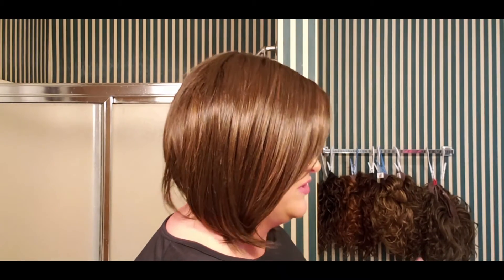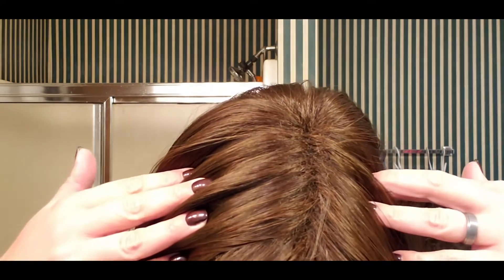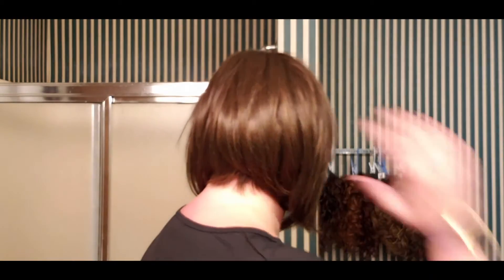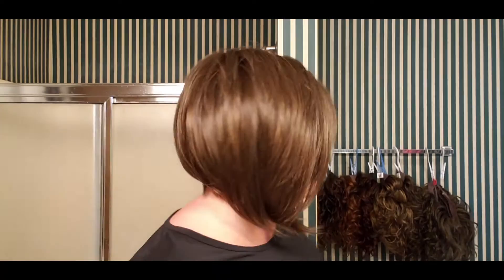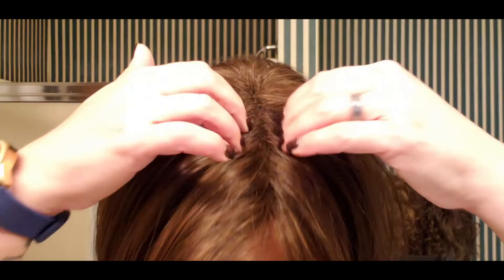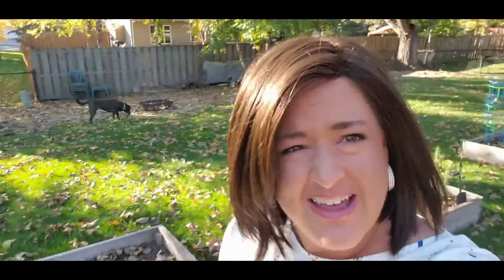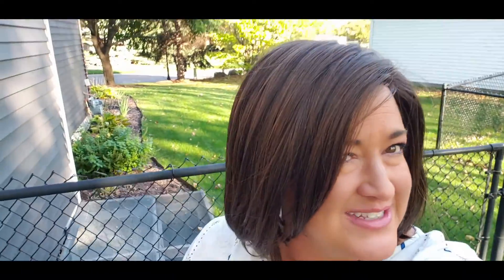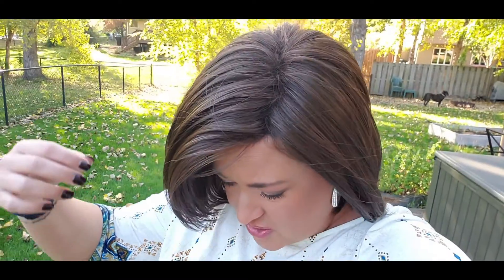Noriko Hailey wig in Ginger Brown | A-Line Basic Cap straight bob wig with BEAUTIFUL fibers!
Hey Wig Sister! Wig Studio 1 sent me this really pretty A-Line bob to review for their online store and YouTube channel and boy am I glad they did.

Ladies- I will be honest with you.  I do not love basic cap wigs.  I do prefer a mono part or top and a lace front... but... many do some basic wigs challenge that preference and Hailey is one of them.  I still wish she had those things, but the fibers and the cut are DARLING!!  Wow.  Very cute.

I love this color as well.  A warm chocolaty medium dark brown with just enough dimension to be interesting but not so much that you feel conspicuous. So pretty.

and with the code "BEAUTIFULYOU" you can get her for $139.23 (as of the posting of this video in December 2019)!  What a deal for a cute wig with fibers that are known to last and last.